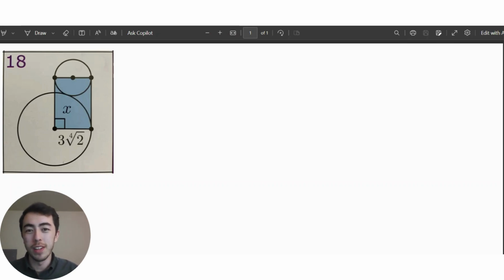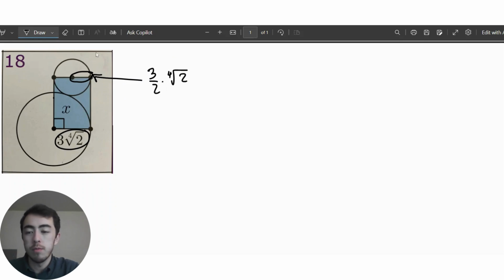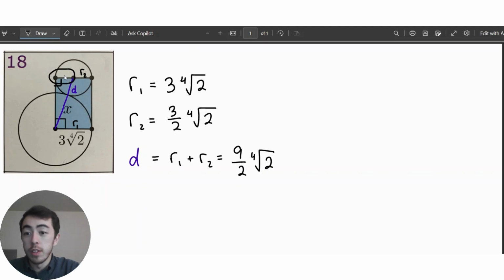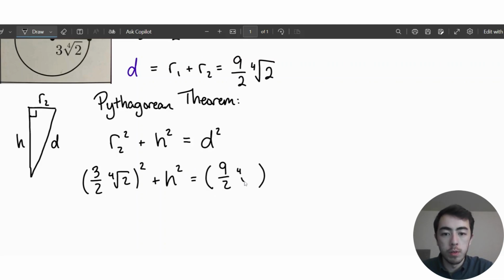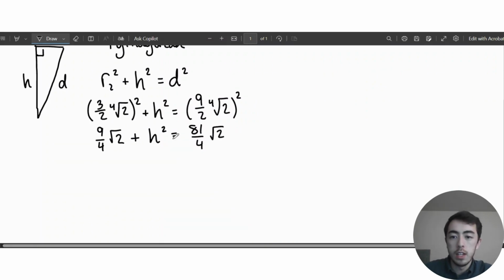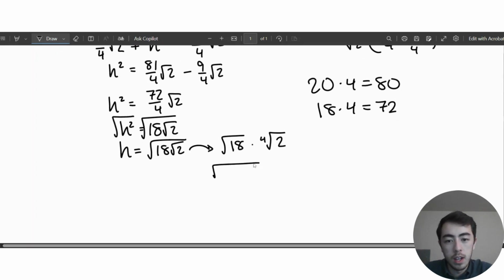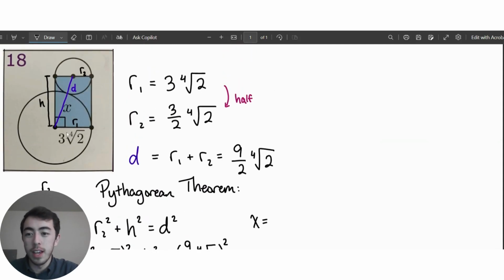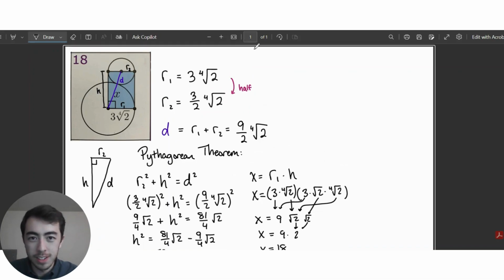Solving AMS Daily Epsilon 2025 - January 18